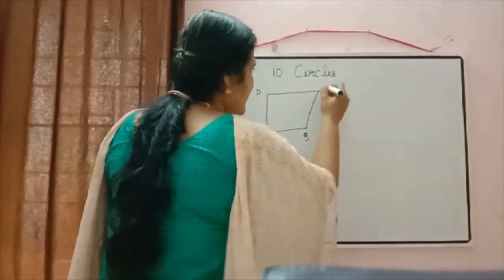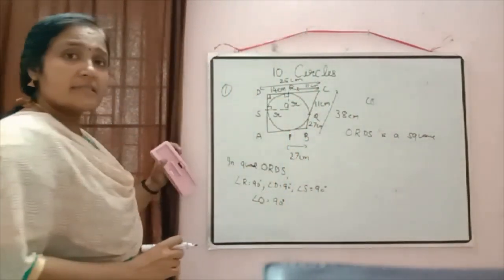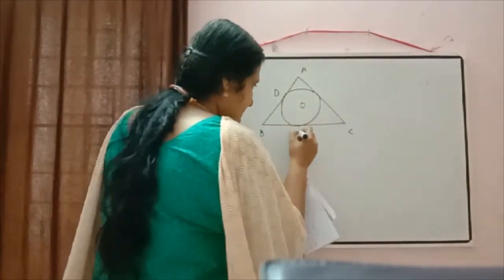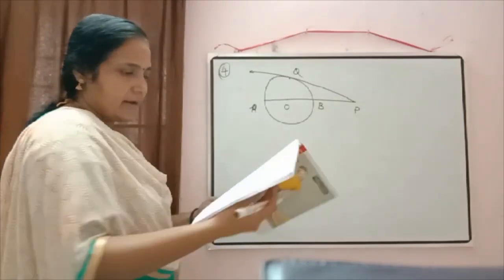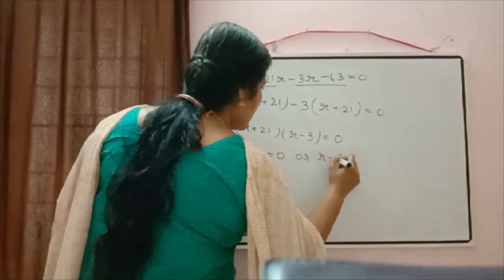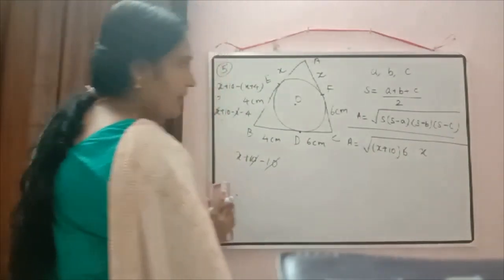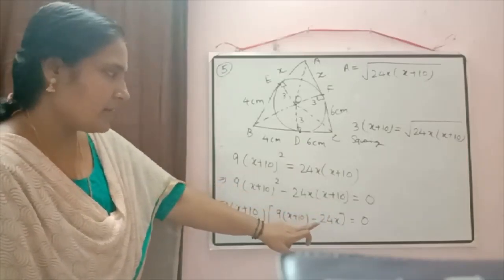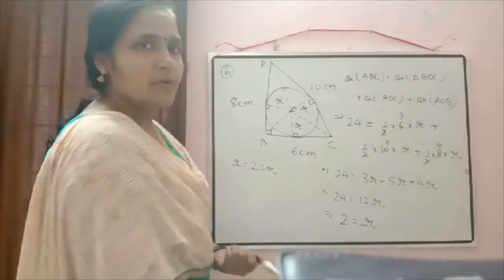Class X - Circles - Session 3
Questions based on the properties of tangent